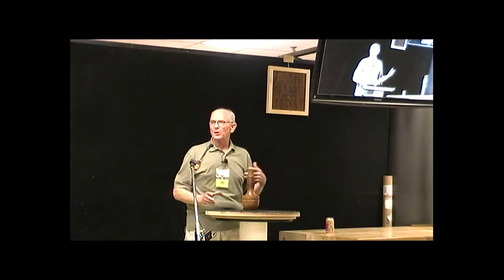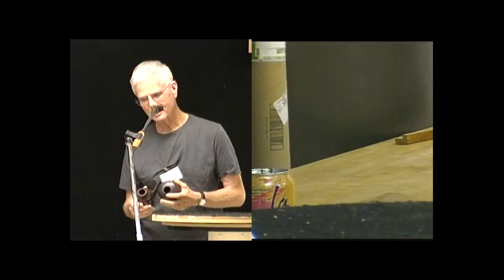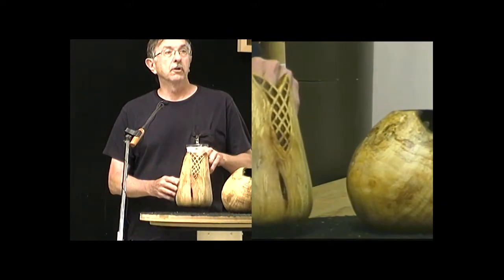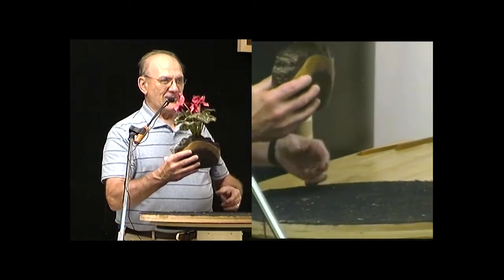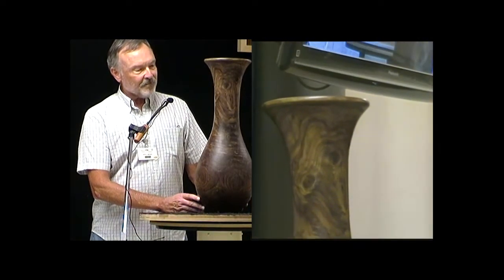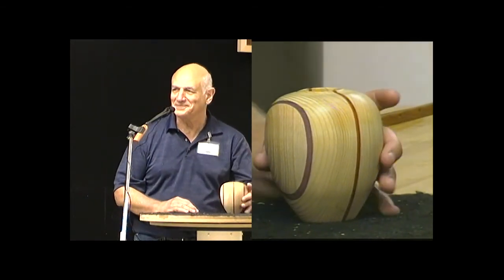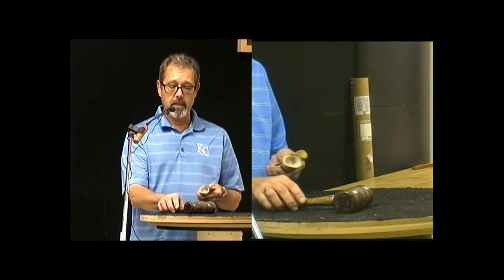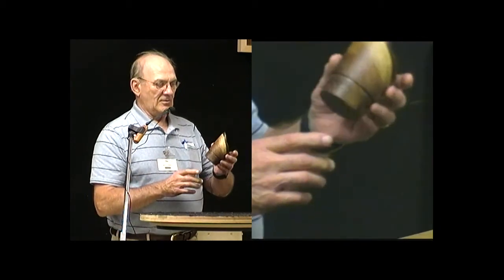KCWT 2018 June Challenge and ShowNTell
KC Woodturners Association June 2018 regular meeting. Hollow Turning Challenge and Show and Tell. Meeting at KC Woodturners Clubhouse.